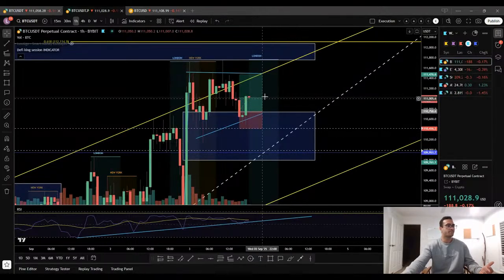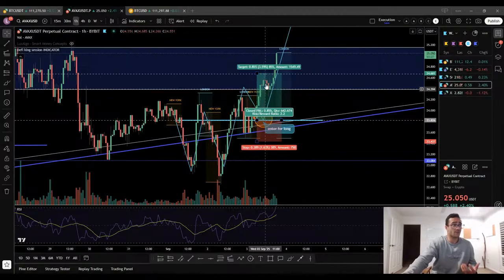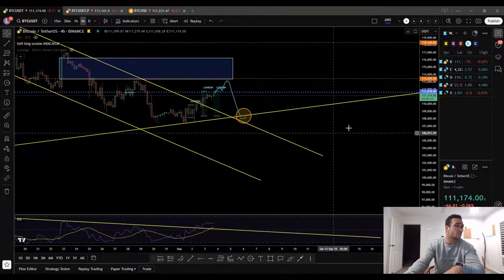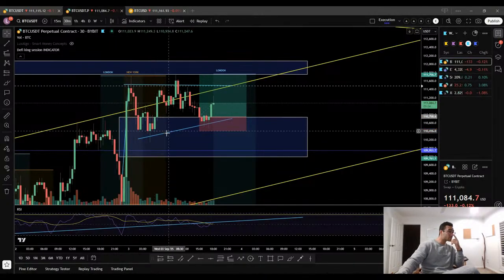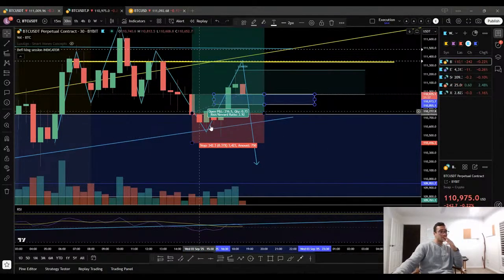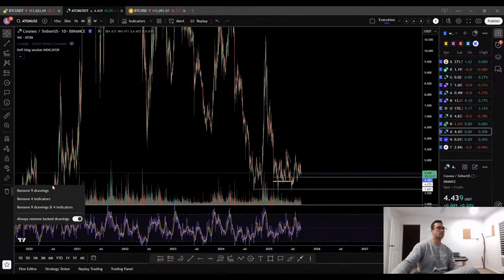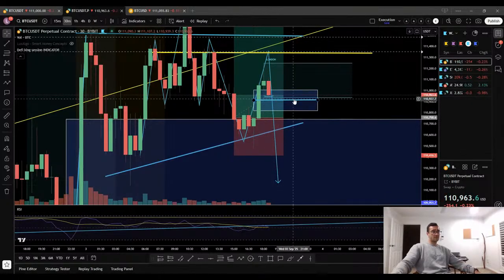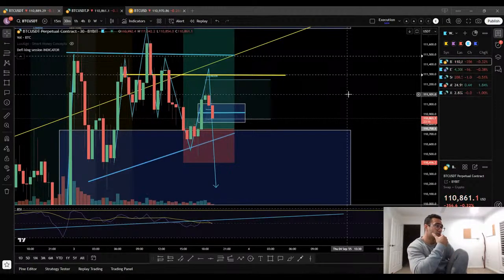Welcome to Lust Captial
Crypto Trading
Technical Analysis
Adaptive Market Structure
Journaling